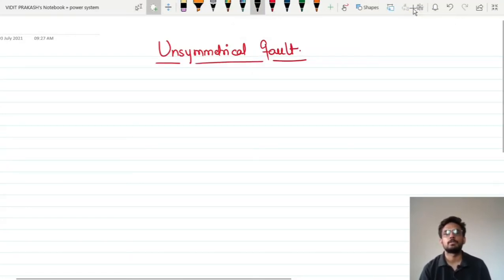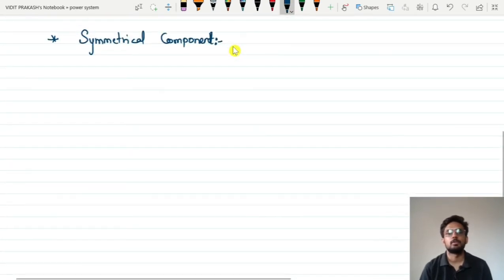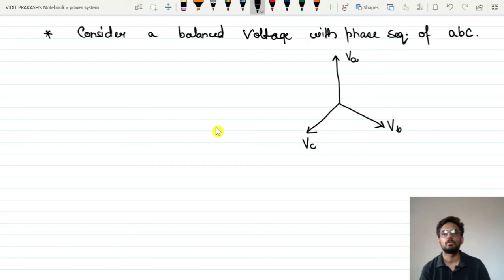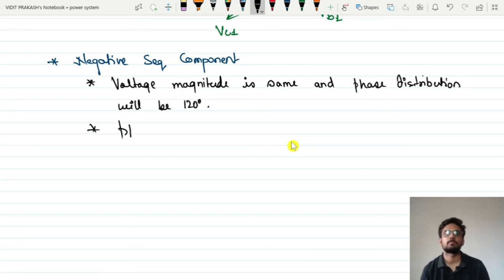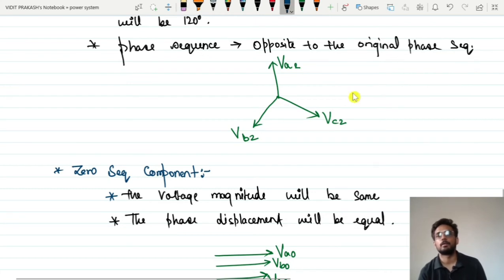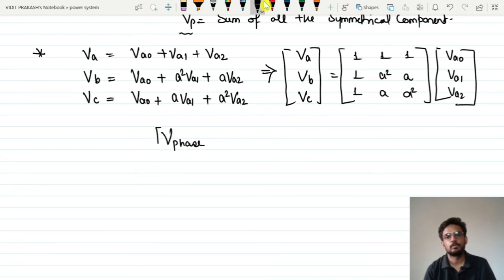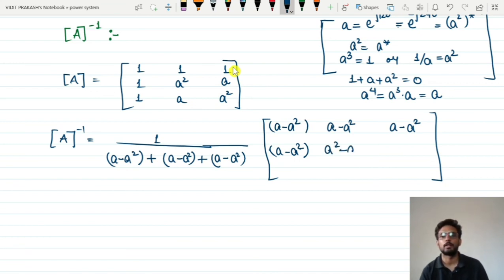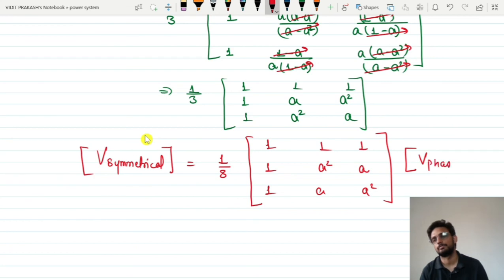Symmetrical component | Unsymmetrical fault | fault analysis | Power system | LECTURE 13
# Symmetricalcomponent